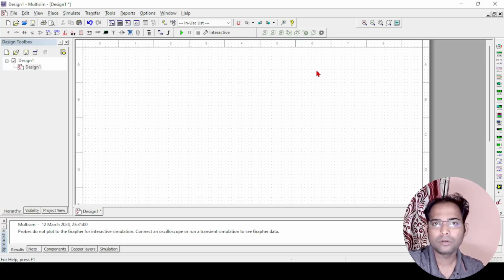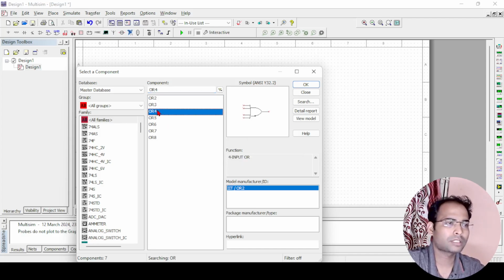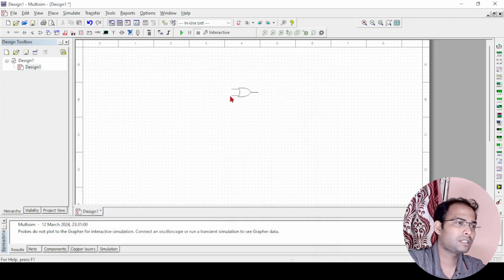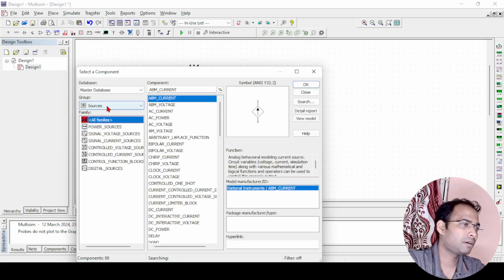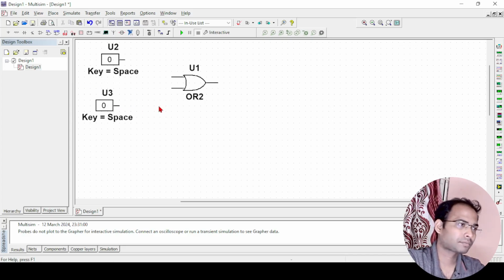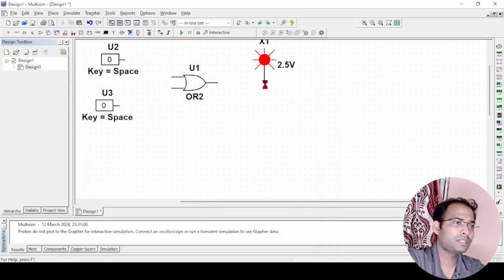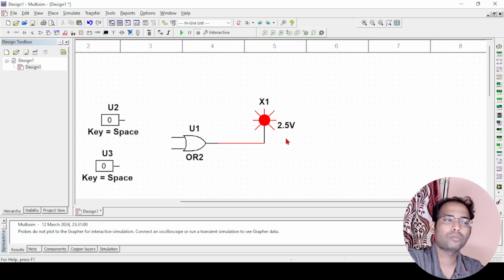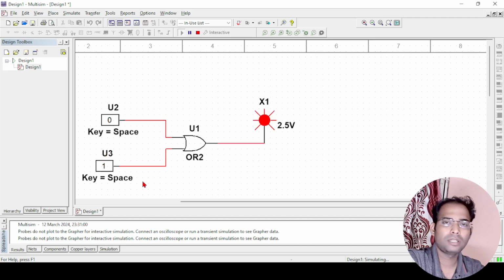How to Simulate OR gate in Multisim ?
In our latest tutorial video, we're diving deeper into digital logic simulation using Multisim! This time, we're exploring how to simulate an OR gate using the built-in OR2 gate component available in Multisim.

While simulating logic gates with physical components is educational and practical, leveraging built-in components like OR2 gates in Multisim can streamline the process and offer a different perspective on circuit design.

Join us as we walk you through the steps of setting up and simulating an OR gate using the OR2 gate component in Multisim. Whether you're new to digital logic simulation or looking to expand your skills, this tutorial is sure to provide valuable insights.

Unlock the power of digital circuit design with Multisim and take your electronics projects to the next level!